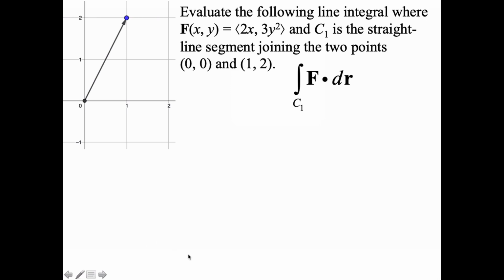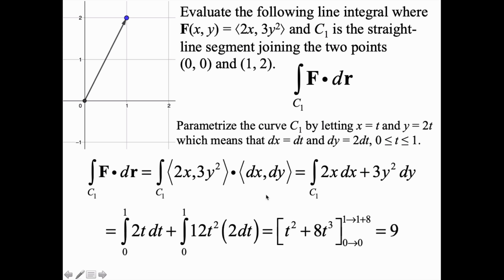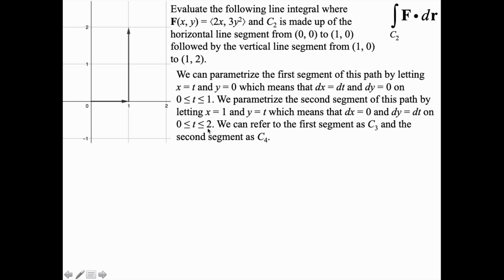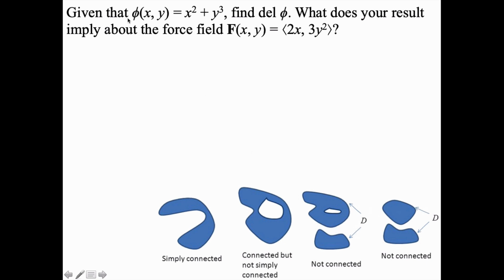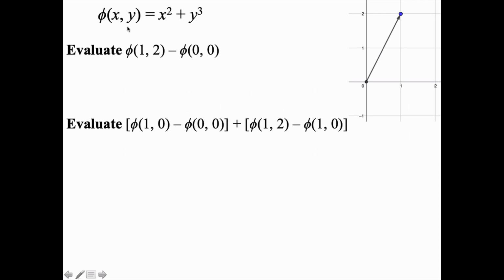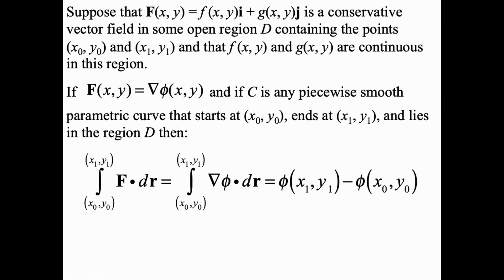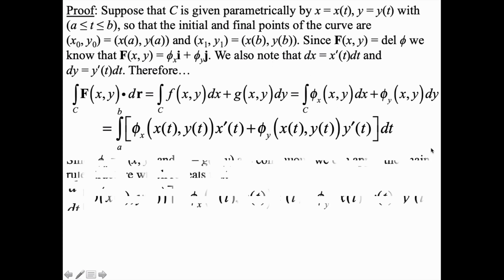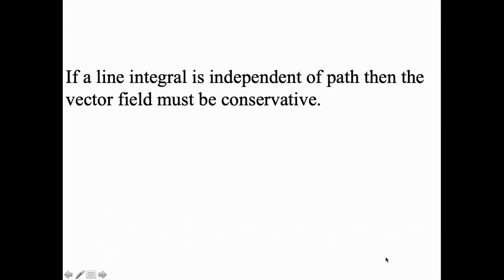Fundamental Theorem of Line Integrals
This video explains a proof of the Fundamental Theorem of Line Integrals along with some examples.